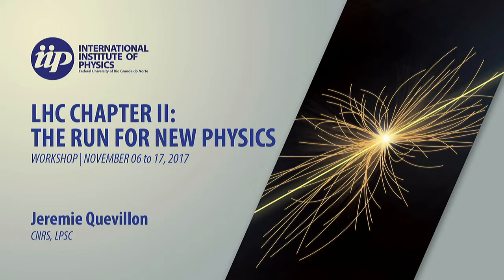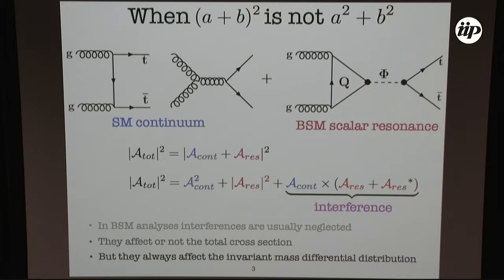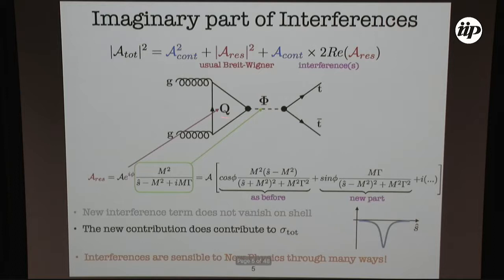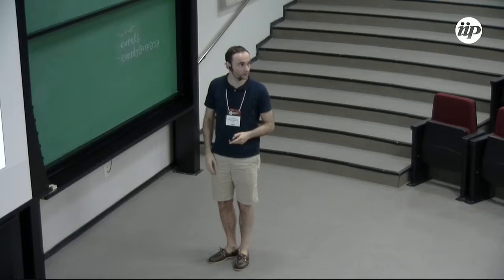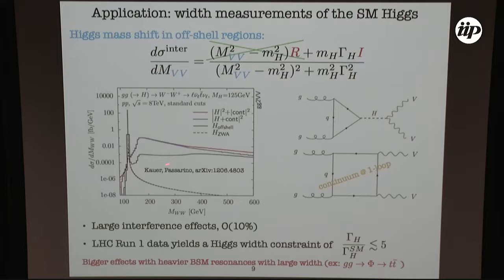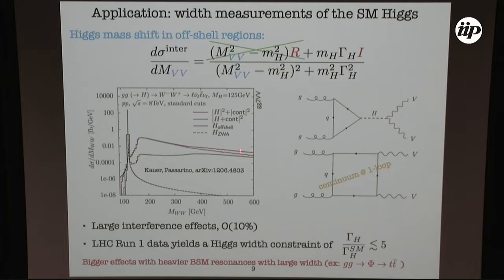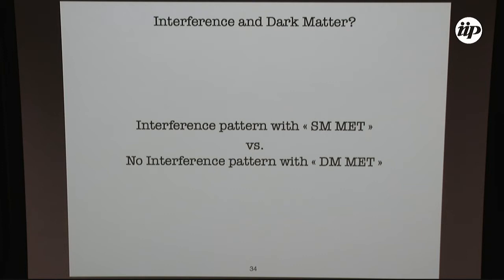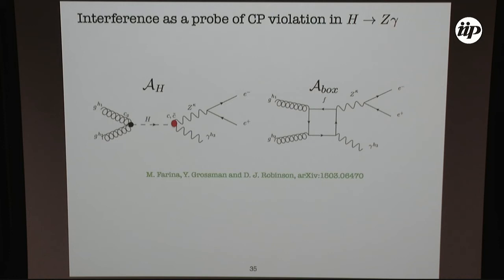Searching for New Physics Through Interference Effects - Jeremie Quevillon